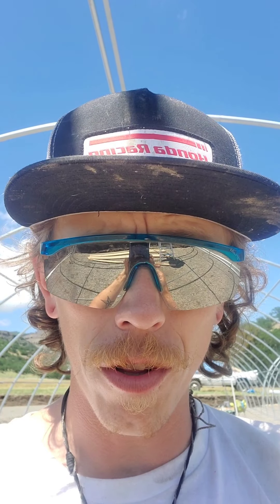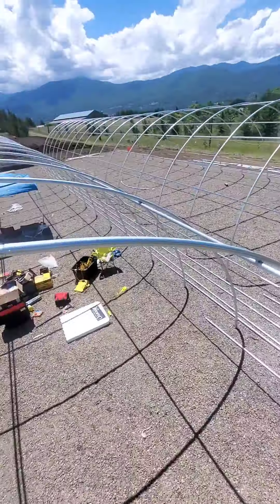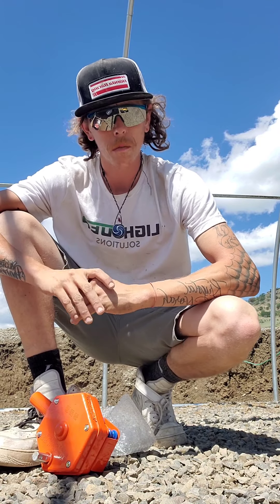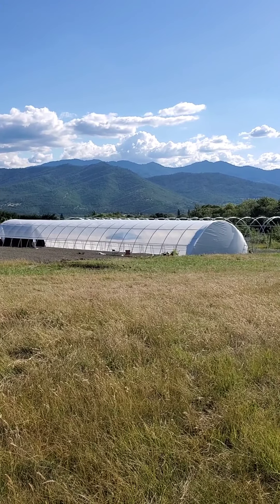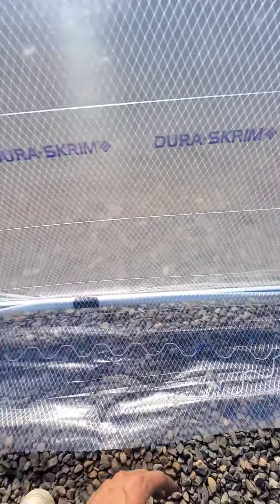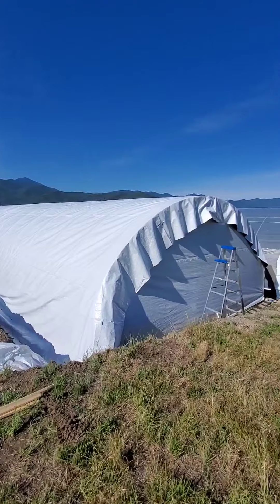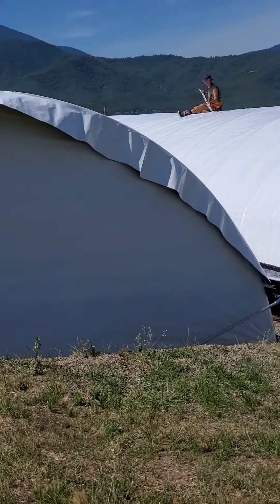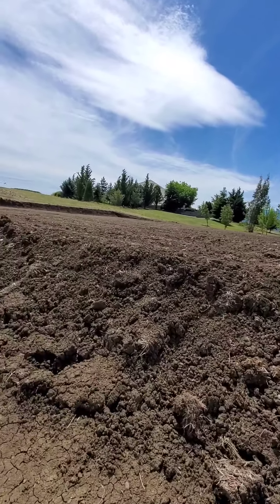How to build a greenhouse/light Deb video # 2 Skinning end walls...hand cranks .... Motors and more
Here is a somewhat long but very Informative video on how to build a greenhouse or light deprivation kit purchased from light Dep solutions. I do not own the rights to any of the music playing in this video Thank you so much for watching